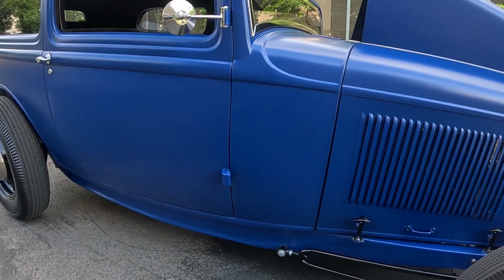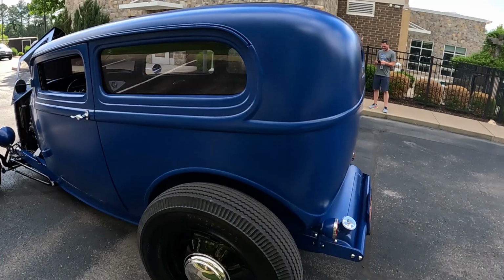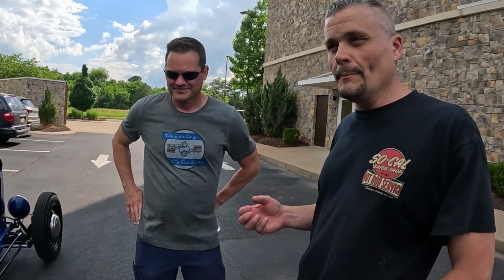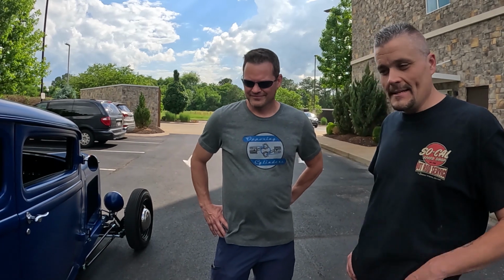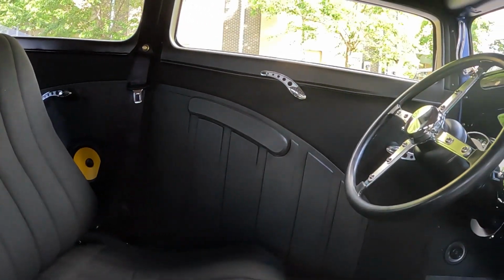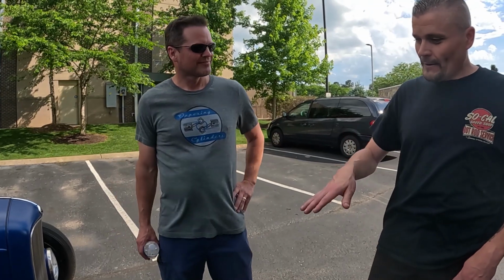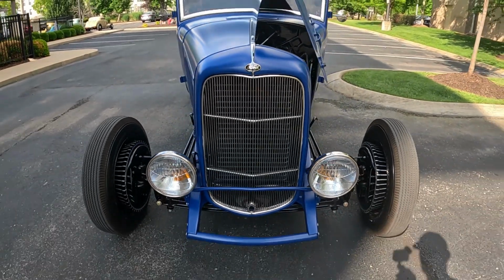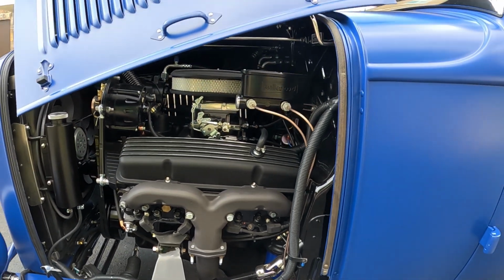Don’t Throw This One Away! She is a Keeper!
In this episode we check out the Trash Can sedan built by Ayres Automotive Attitudes.  Learn how the name came about, more on the build of this chopped 1932 Ford sedan.

Visit opposingcylinders.com for over 120+ vehicles for sale.